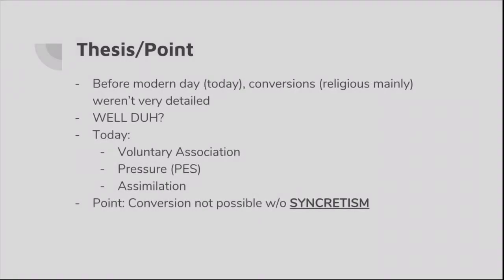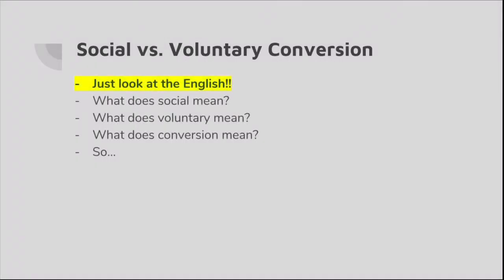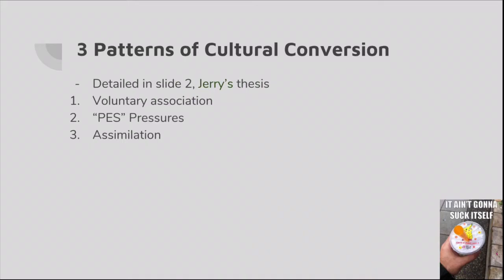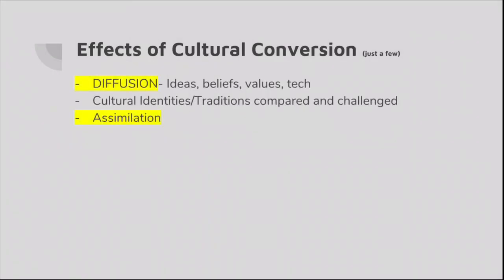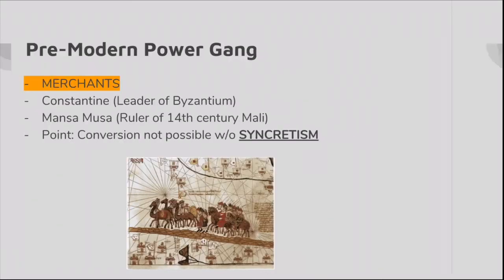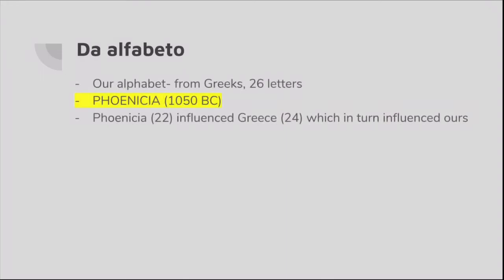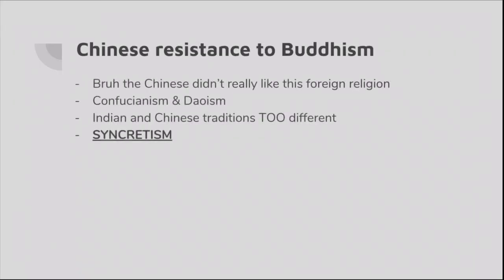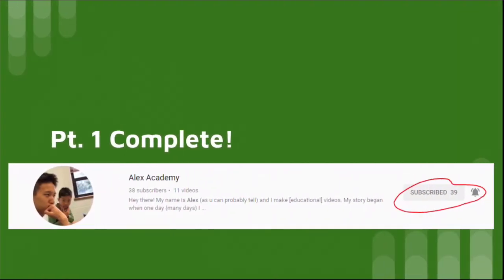Old World Encounters Review Pt. 1 (Q 1-10)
This is the first of a 3 part video review.

Alex Academy is an educational channel dedicated to help students workout their brain. Like any other muscle, it can only become stronger by working out.